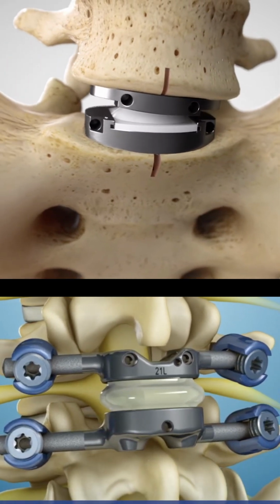NSG - 360 Arthroplasty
At NSG, we are proud to be the first practice in the world to combine lumbar artificial disc replacement with posterior facet replacement devices, offering an innovative 360° solution for spinal motion preservation. This groundbreaking approach is designed to maintain natural movement and stability in the lumbar spine, setting a new standard in spine care.
Currently, this combined procedure is being performed off-label, and we are initiating clinical trials to further evaluate its safety, effectiveness, and long-term benefits. By integrating these advanced technologies, we aim to provide a comprehensive alternative to traditional spinal fusion surgery.